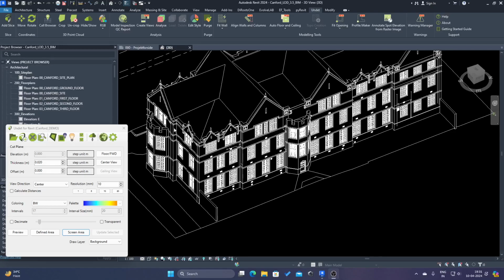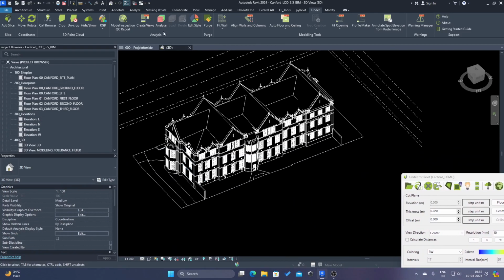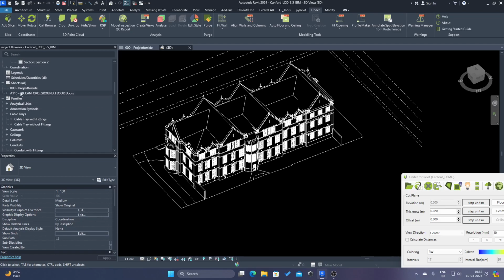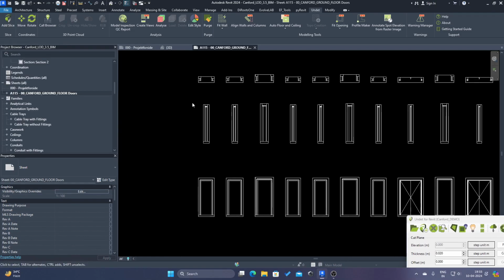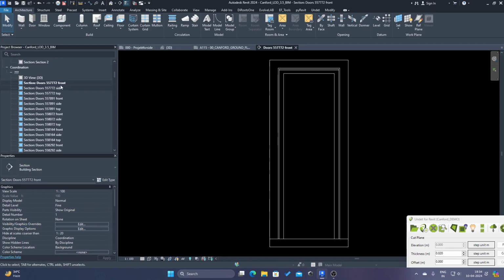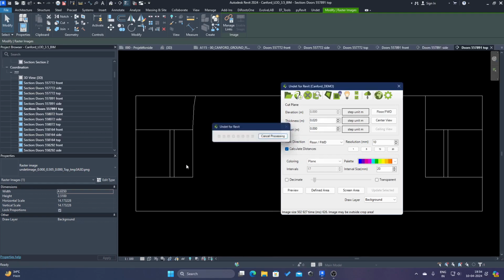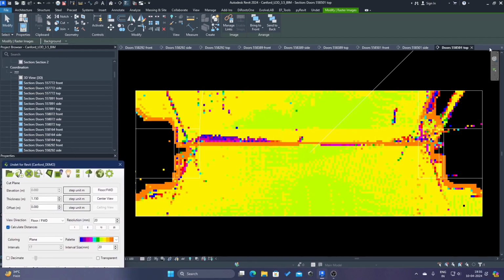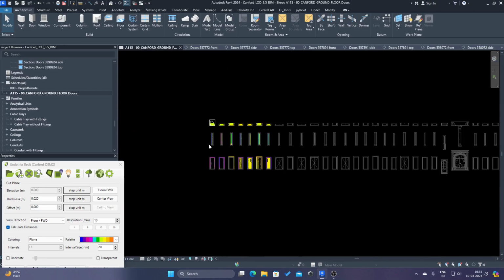Undet for Revit | Create Views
The video demonstrates the usage of the “Create Views tool” in Undet for Revit, designed to efficiently generate front, top, and side views for each element category on every level of a project. This tool facilitates quick analysis of element representation, alignment, and comparison against raster images. Users start by activating the tool and selecting the element category and level they want to analyze. The tool then automatically creates a sheet containing front, top, and side views for all elements of the chosen category on the selected level. Users can quickly assess alignment by observing the relative heights of elements in the views. Additionally, they can create raster images for these views to check element placement against the point cloud. This process enables comprehensive quality checks and QA in a single sheet, eliminating the need for the manual creation of multiple sections and views.